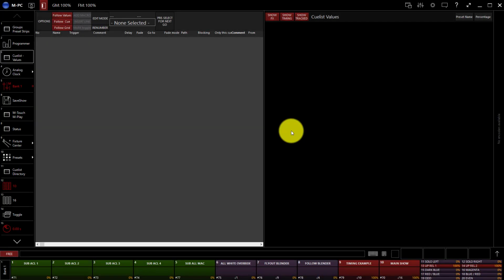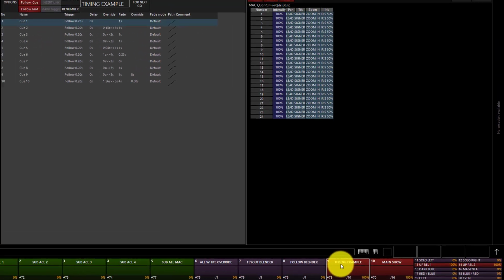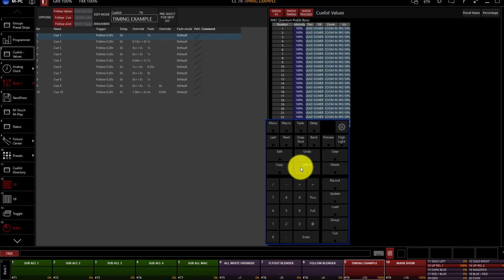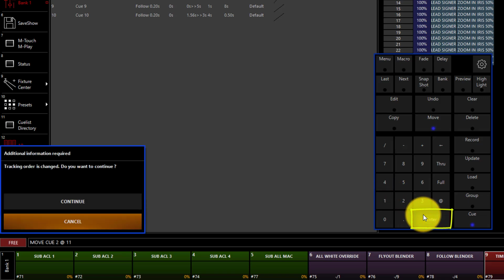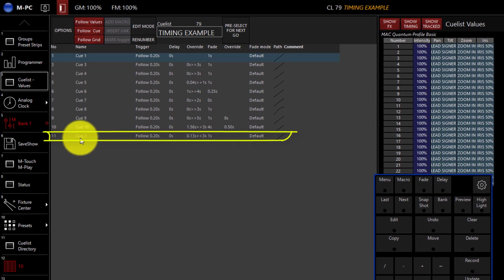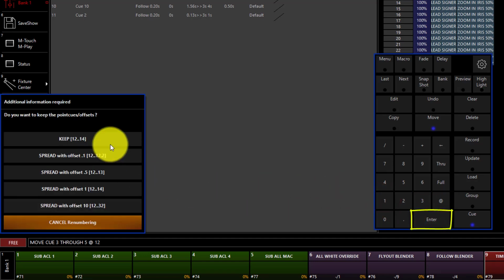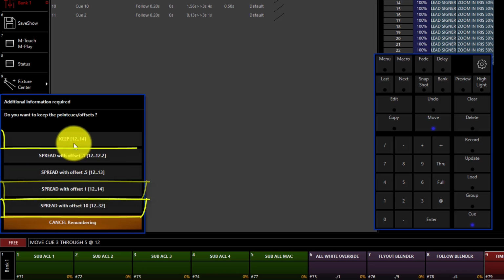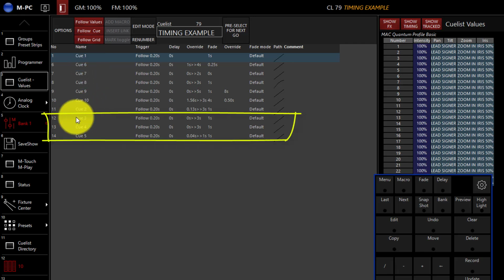6.15 Moving Cues